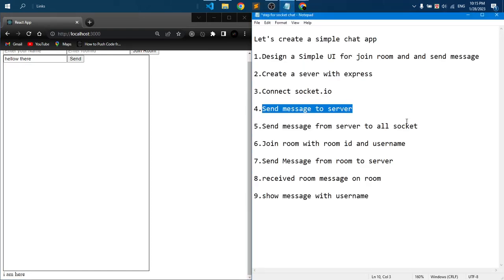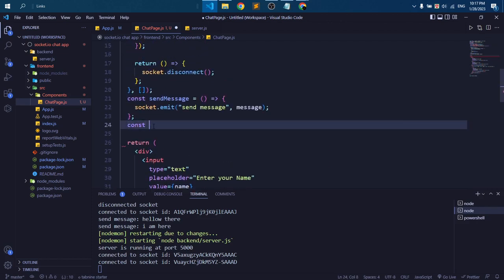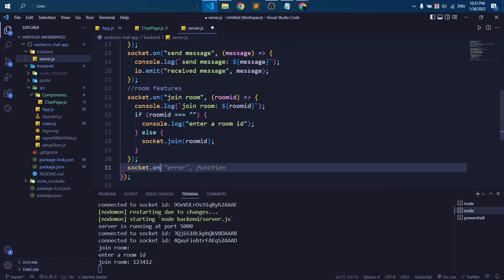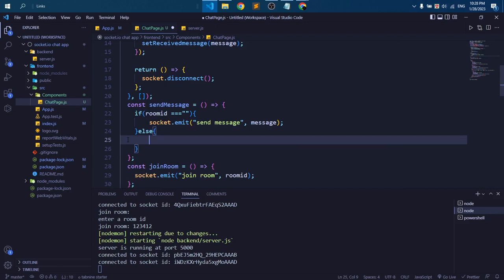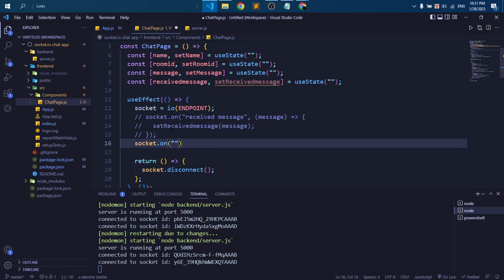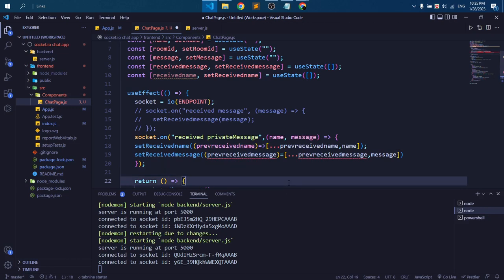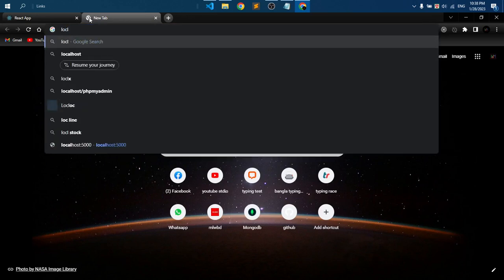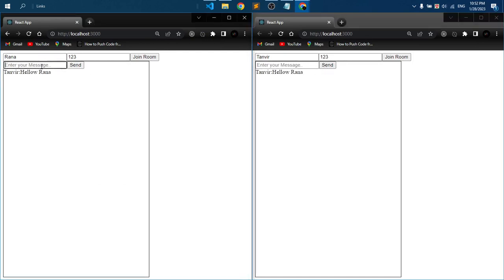4#Real-time chat app || how to join room || send-receive message to room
Hellow everyone .This is the last video of this playlist.In our last couple of video we created our sever ,connect socket io to our project ,created the functionality sending and
 receiving message between client and server.Today we are going to write the functionality how to join room and how to send and receive message to room.